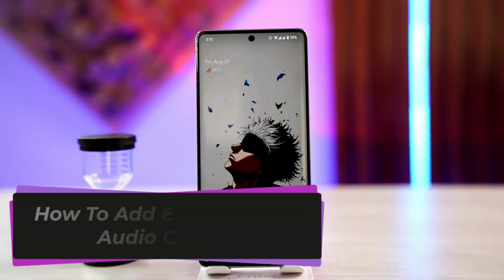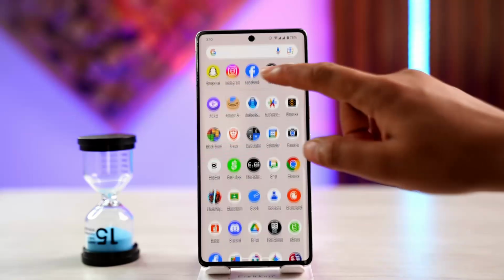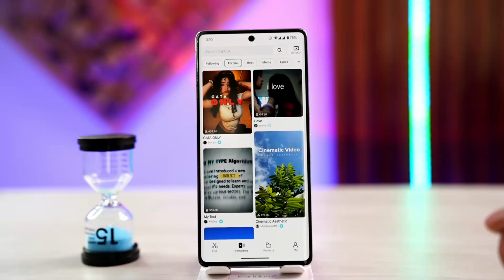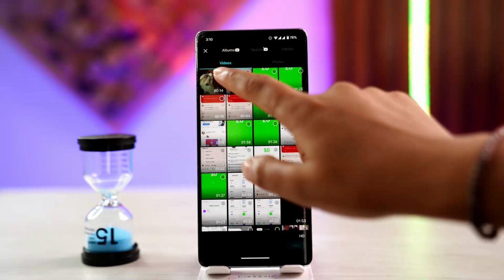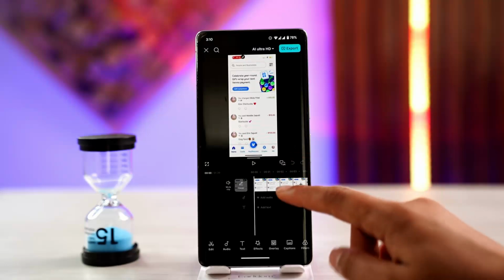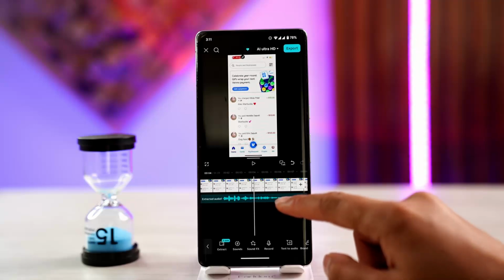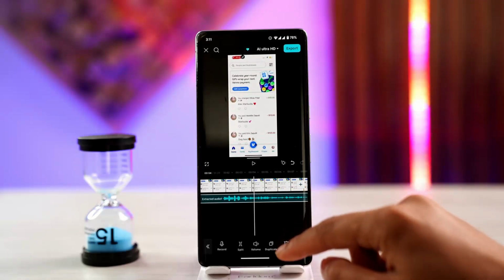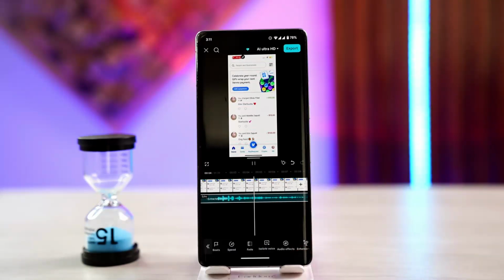How To Add Echo Effect In Audio CapCut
Adding an echo effect to your audio in CapCut is a great way to enhance voiceovers, music clips, or sound effects for your videos. CapCut provides a built-in Audio Effects feature that allows you to apply various sound filters, including echo, with just a few taps. This tutorial guides you through the full process of adding an echo effect to any audio in your CapCut project.

First, open the CapCut app and make sure it’s updated to the latest version. Log in to your account if prompted. From the main dashboard, tap New Project and import the video or image you want to edit.

Once the media is loaded, you’ll be taken to the editing timeline. If your audio is already part of a video clip, tap on the video track, then select Extract Audio from the bottom toolbar. This will separate the audio from the video and place it on a new track below.

Next, tap on the extracted audio layer to select it. Swipe left on the bottom toolbar until you find Audio Effects and tap on it. You’ll see a range of audio effect categories—navigate to the Echo section.

Tap the Echo effect to apply it. You may also see variations of echo (like “Small Room” or “Big Hall”) depending on your version of the app. Adjust the intensity or settings of the effect if needed using the available controls. Once you're satisfied, tap the checkmark (✔️) to apply the effect.

Your audio will now play with an echo, enhancing the overall impact of your project. You can preview the result and make further edits before exporting.

Timestamps:
0:00 Introduction
0:14 Opening CapCut and Starting a New Project
0:33 Extracting Audio from Video
0:59 Accessing Audio Effects
1:10 Applying and Adjusting Echo Effect
1:31 Conclusion